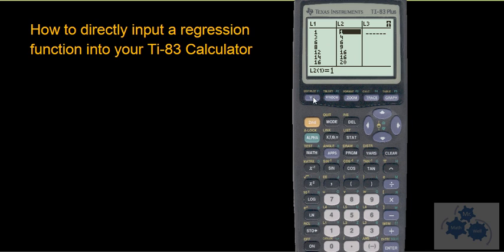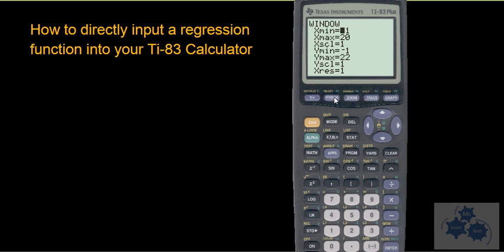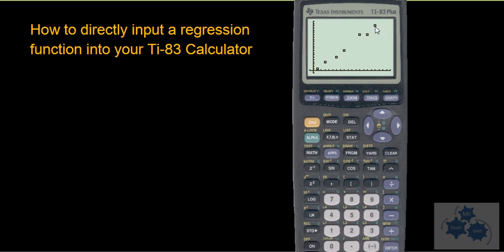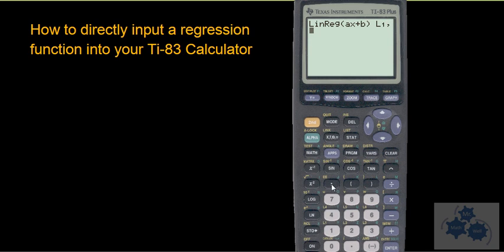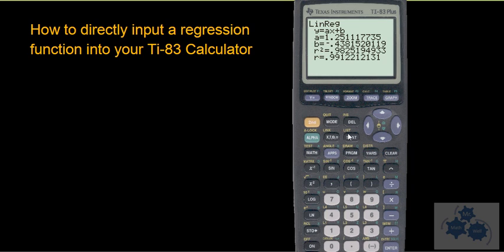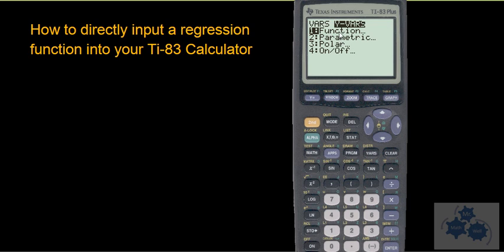Graphing Calculator Regression Function Calculation and Direct Input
How to skip the manual input of a and b into Y= screen - Calculator can determine values for regression function AND directly input values into Y= screen for you!!